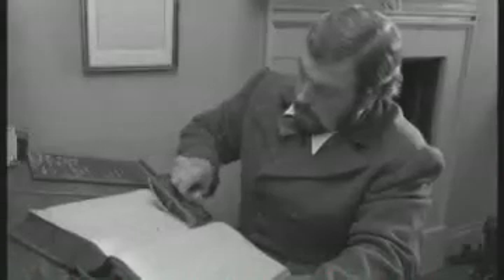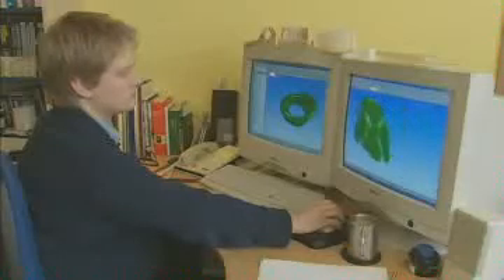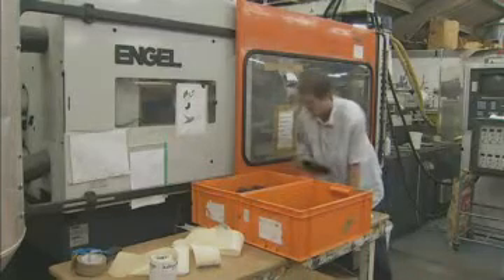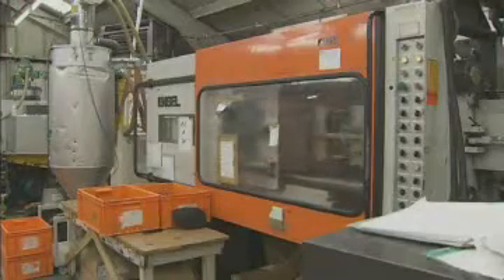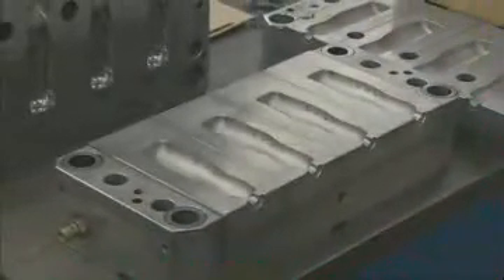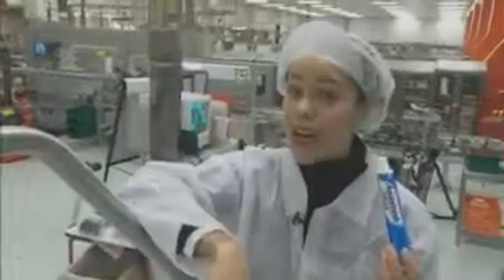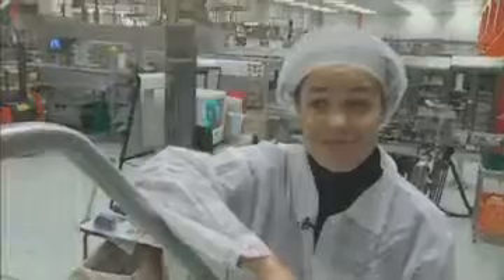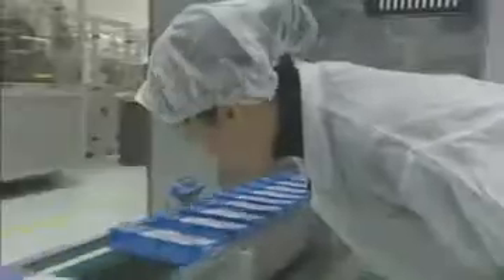Systems In A Factory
2 Clips from the TV Choice educational film about systems in 2 very different factories: Time RPS and GlaxoSmithKline